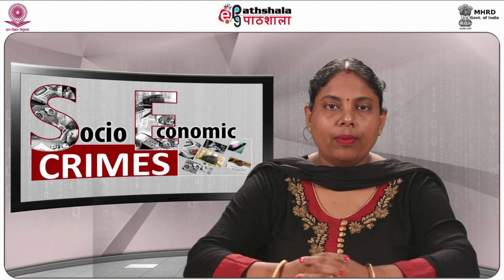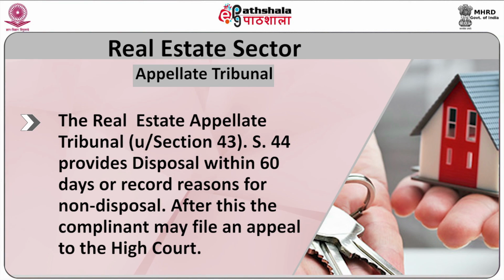Real state faud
Subject:Criminology
Paper: Socio- Economic Crimes